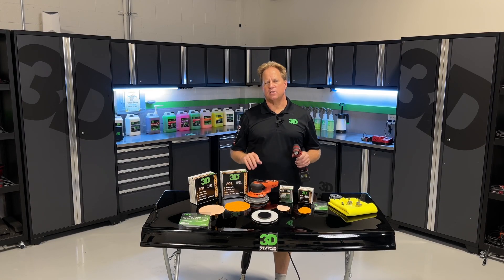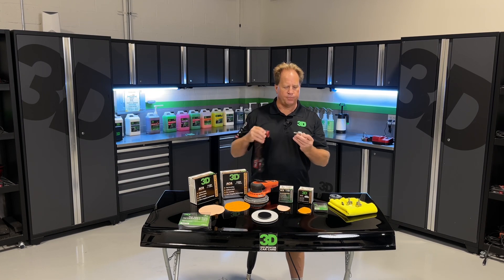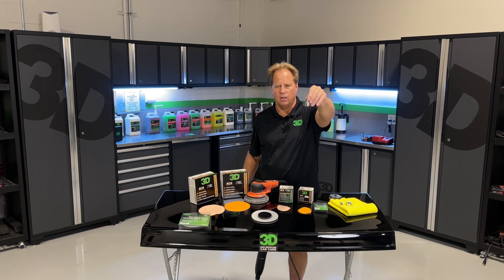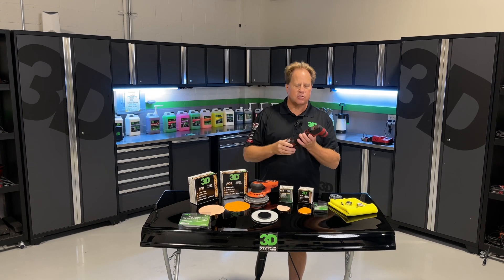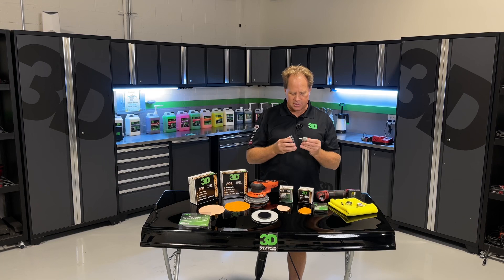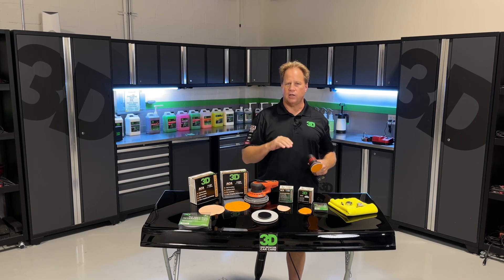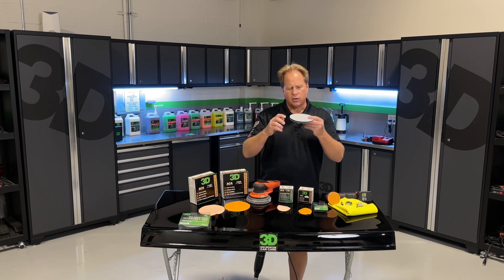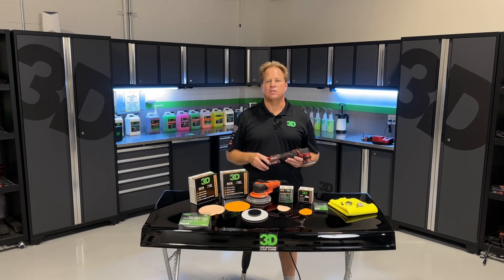NEW! 6mm drive unit for the FLEX PiXiE! For precision machine sanding or paint correction.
In this video, Mike Phillips shared the soon to be released 6mm Random Orbit Drive Unit from FLEX for the FLEX PXE-80 cordless polisher.  Mike asked FLEX engineers to create a 6mm drive unit specifically for machine sanding with 3" sanding discs.

*Personal Request to FLEX Tools in Germany*
Within a few weeks from the launching of the PXE-80, Mike sent an email and a video to Chris Metcalf at FLEX Tools North America, explaining how the 3mm was too small and the 12mm was too large for efficient and precision sanding.

He asked Chris Metcalf to contact FLEX Engineers and ask them to create a *NEW* drive unit in *6mm*, 7mm or 8mm for both machine sanding and also for paint correction.

Within a few weeks Mike was sent a prototype 6mm Random Orbit Drive Unit and he's been using it ever since.  As Mike shares in this video, not only is this the perfect add-on for the FLEX PXE-80 for both dry and wet sanding but it also works GREAT for doing paint correction as it's easier to maintain pad rotation.

*This new 6mm Random Orbital Drive Unit is slated to be launched in early 2023*

To see this 6mm random orbit drive unit in action, check out this dry sanding video by Mike Phillips.

*3” Dry Sanding System by 3Dproducts.com*

If you don't already own a FLEX PXE-80 for paint correction or sanding, you can get yours from 3Dproducts.com here,

Or shoot him an email or text to,